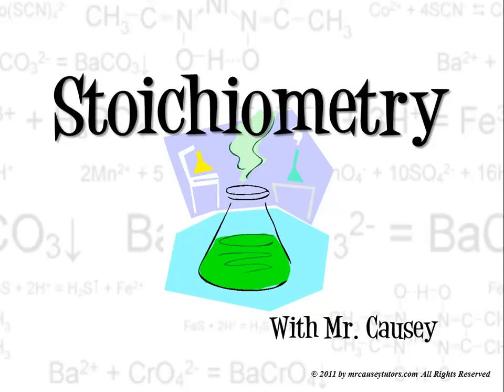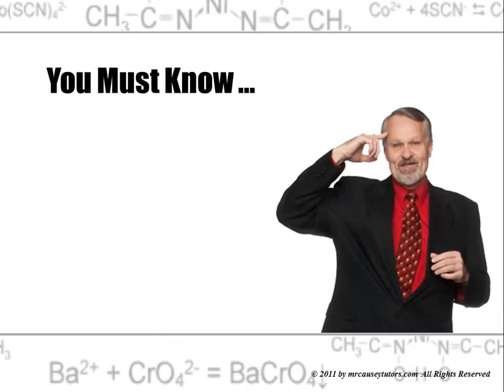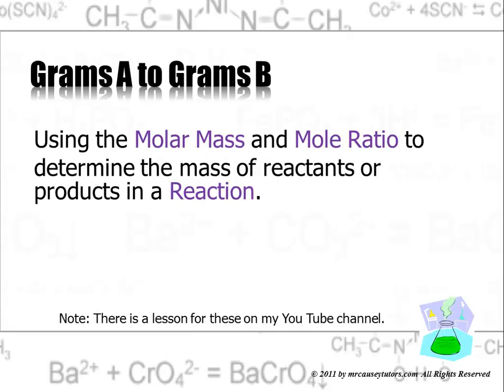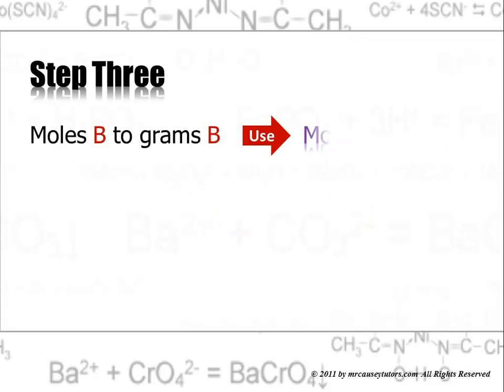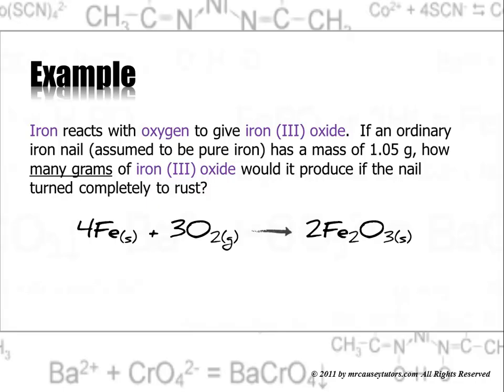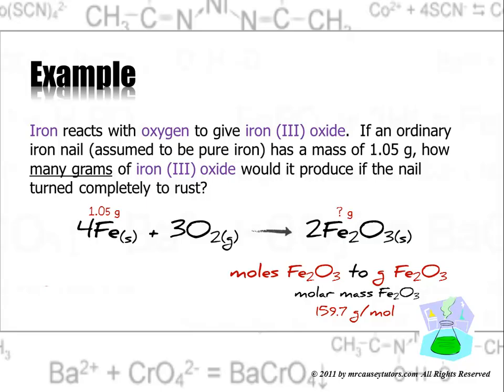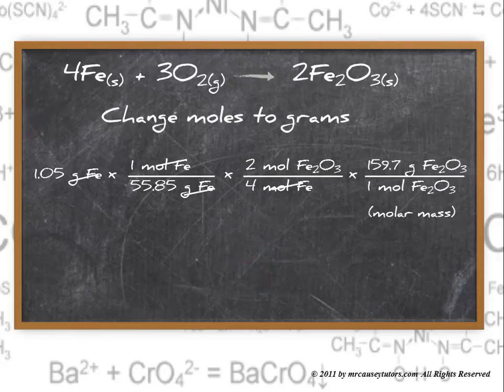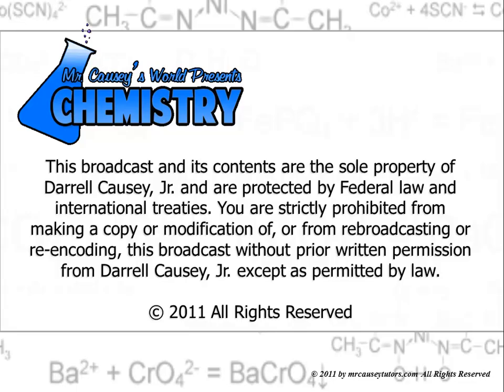Stoichiometry Changing Grams to Moles to Grams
Stoichiometry How to Change Grams to Moles to Grams. Mr. Causey uses stoichiometry to show you how to change grams of a substance to moles, then to moles of another substance, and finally to grams of that new substance.  Ah, the magic of stoichiometry.

RESOURCES
Polyatomic Ion Cheat Sheet:

Mr. Causey shows you techniques for determining the amount of products and reactants using the mole ratio, molar mass and a balanced chemical equation.